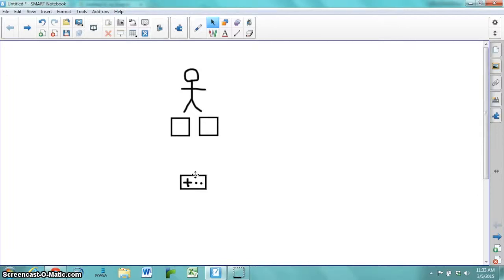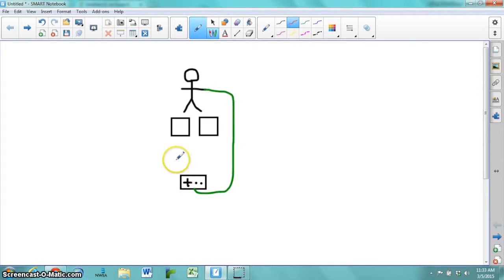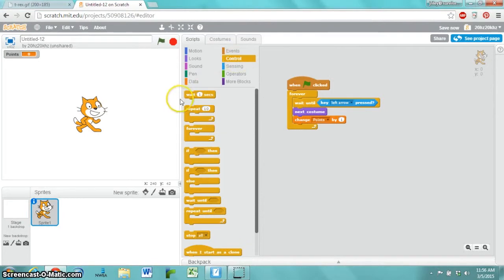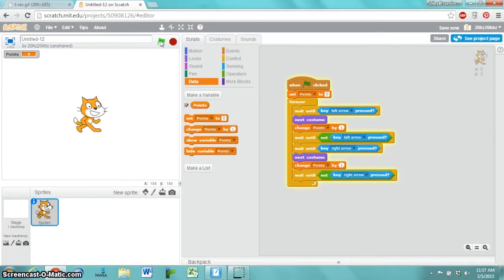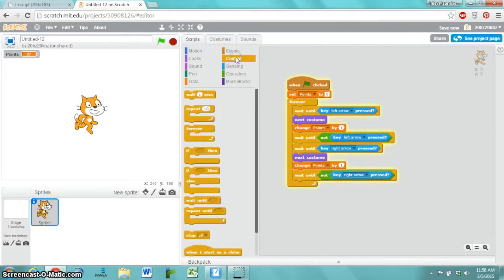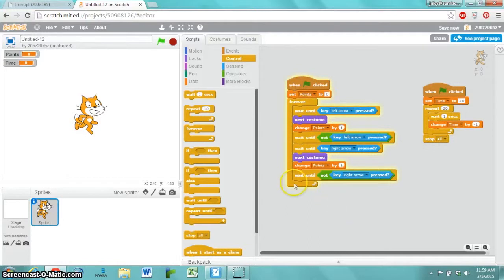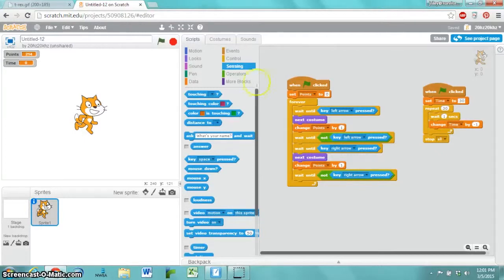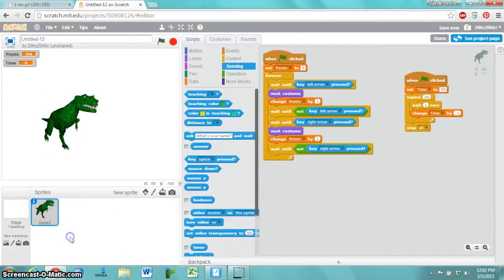Coding a Scratch Game for Makey Makey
How to create a Scratch Game that uses a Makey Makey for controls. Also, how to import a GIF as a sprite.